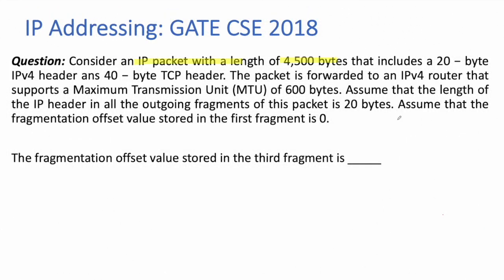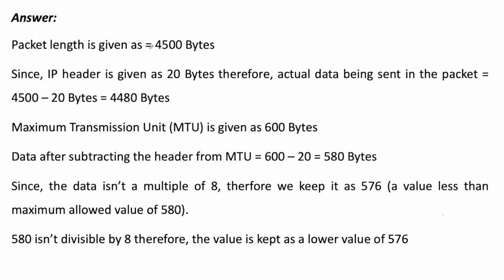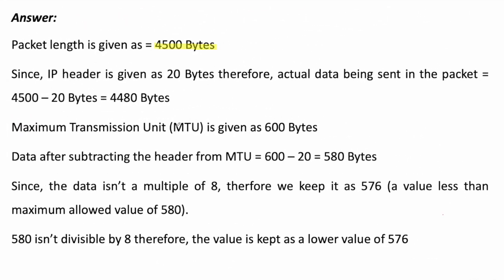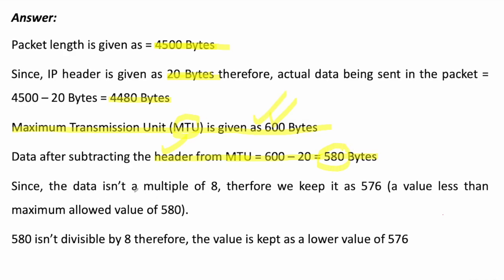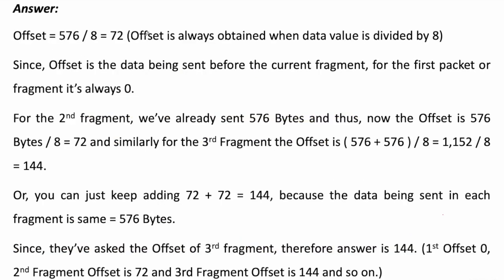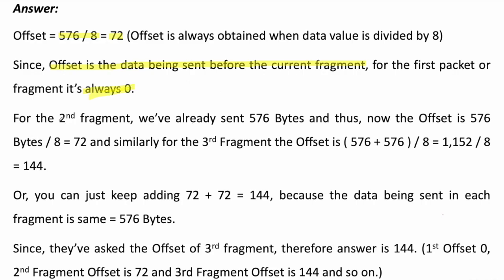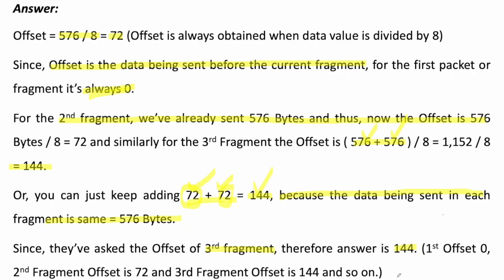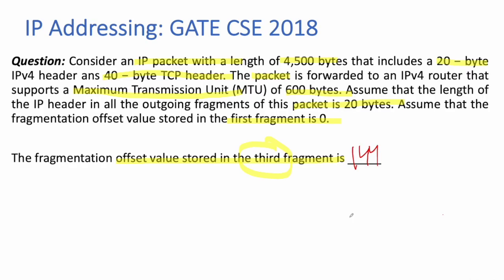Computer Networks - Finding the fragmentation Offset - GATE Exam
⚡️ Outline of this Video:
👉 Computer Networks - IP Addressing finding the Fragment Offset - GATE Exam
⚡️ Let’s connect on Social media platforms:
⚡️ A little about myself:
👉 I am Avinash Bharti, I make YouTube videos related to all Computer Science Engineering subjects.
👉 I try my best to explain complex technical concepts in a simple and easy to understand way.